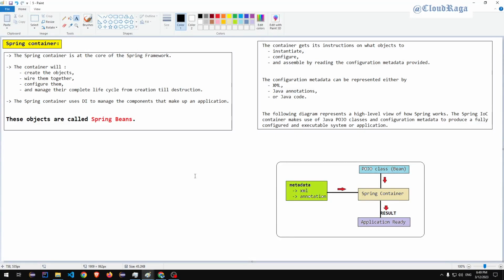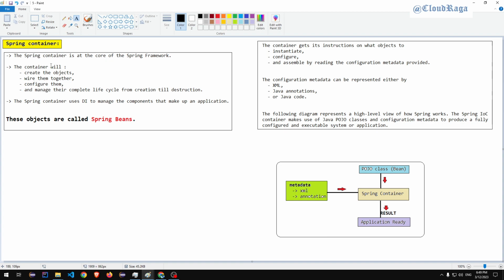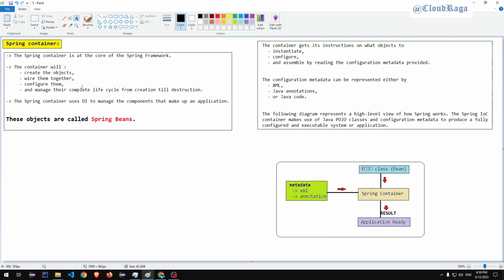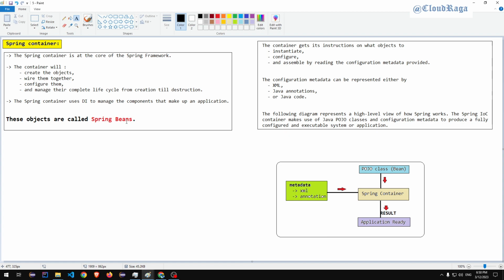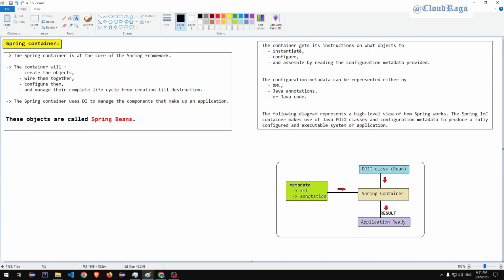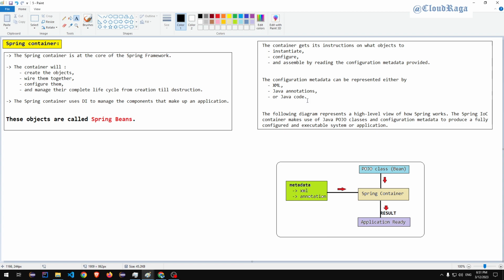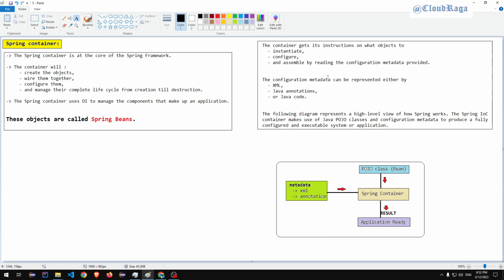SpringCore-05. Spring Container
Spring Container

Active Directory Interview Questions and Answers